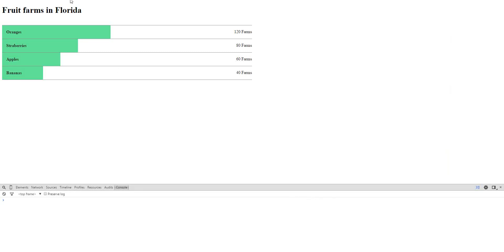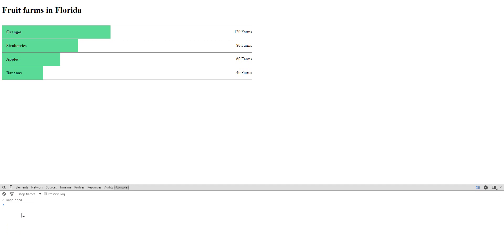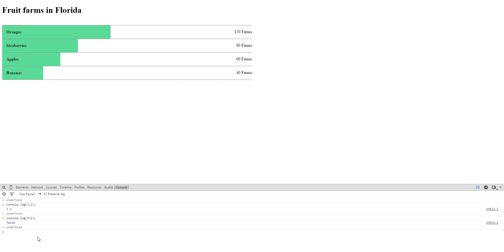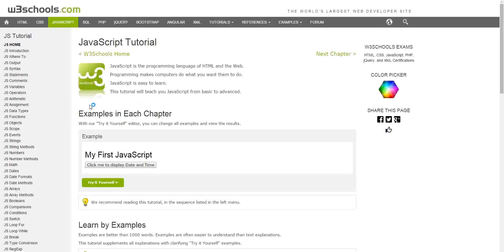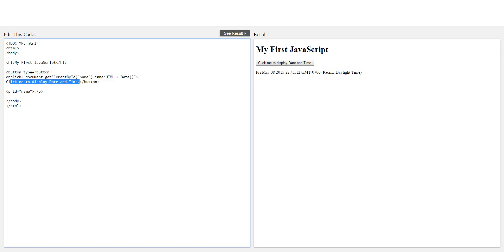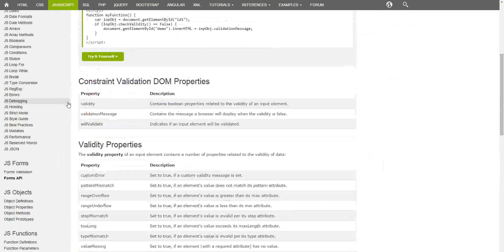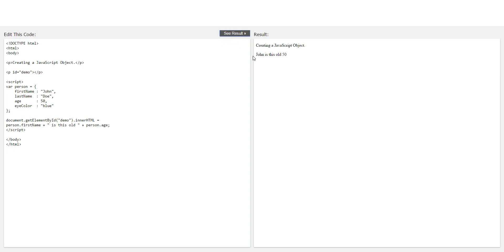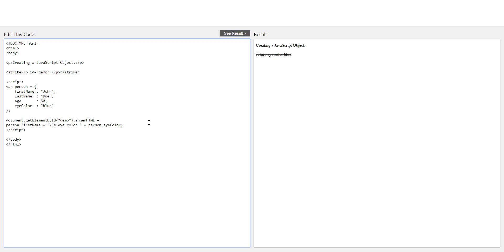Beginners Javascript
I go over beginners javascript and how to use code javascript.

I mostly use w3 schools and figure out what works and what doesn't work from documentation.